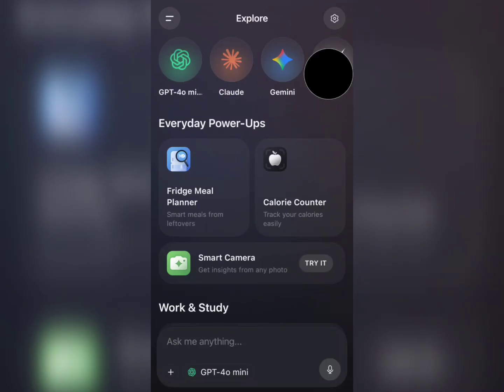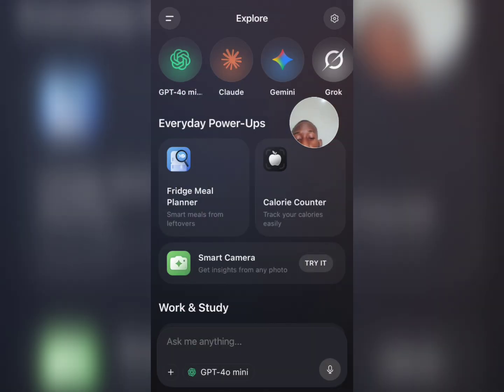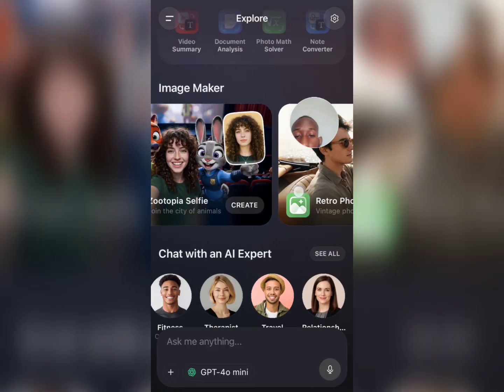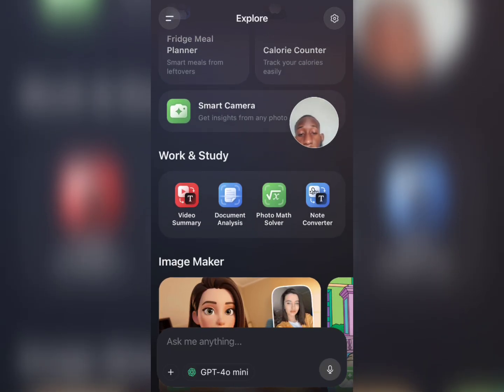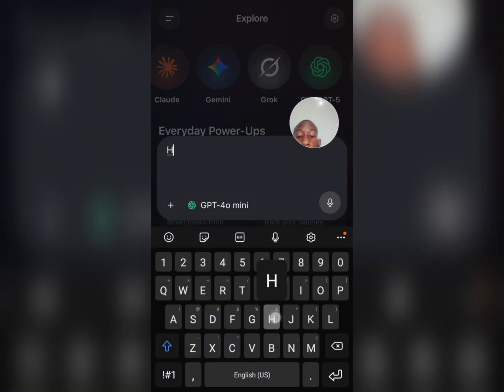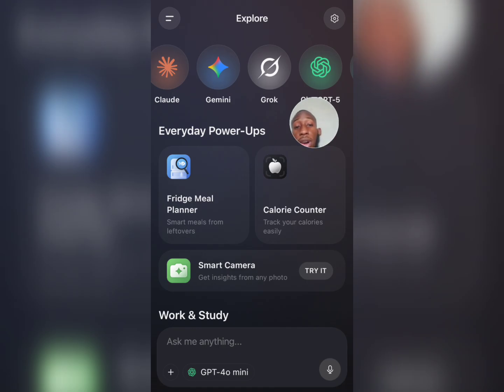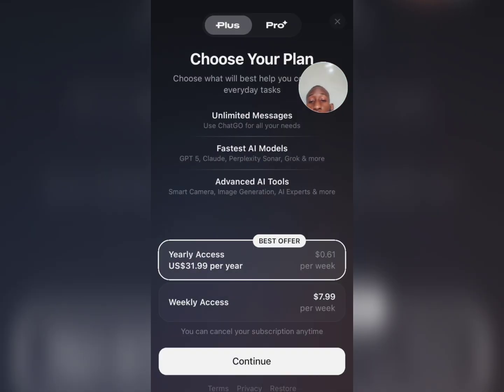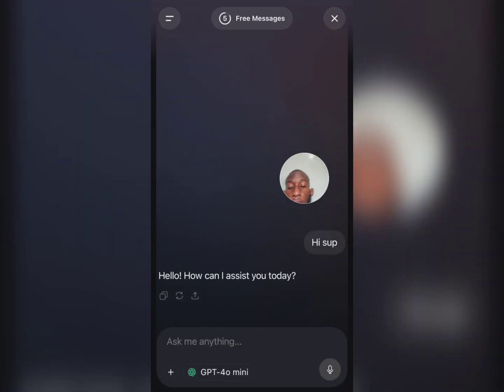ChatGO AI Chatbot Assistant How to use